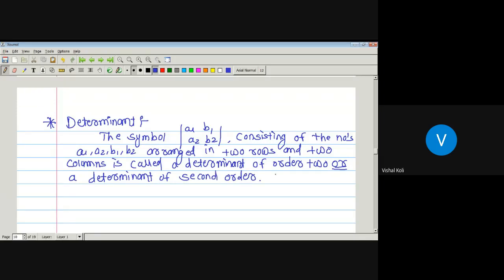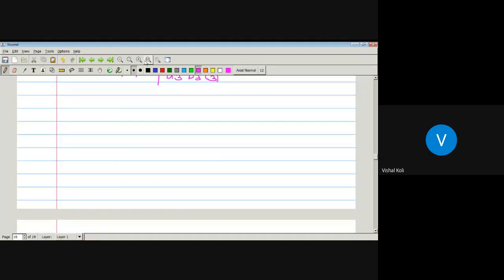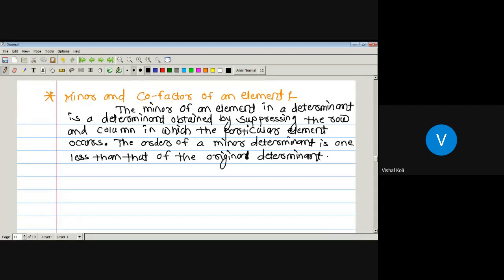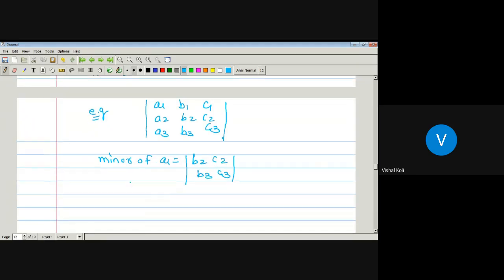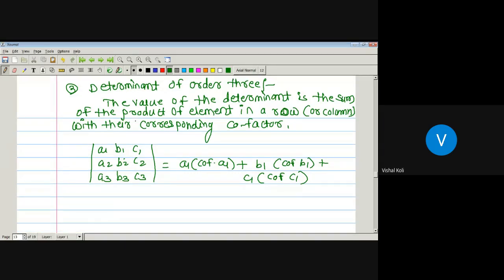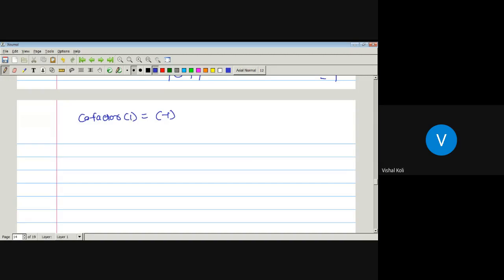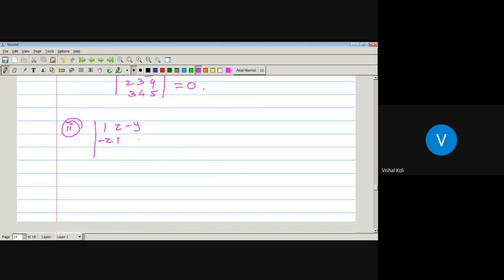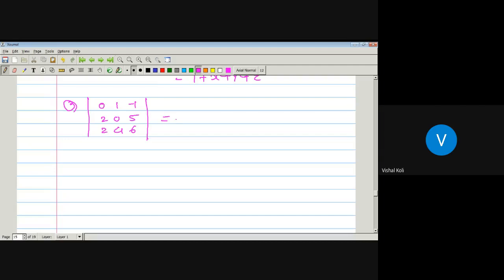Lecture No.6 Fundamentals in Mathematics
Determinant, Minor and Co-factor of an element